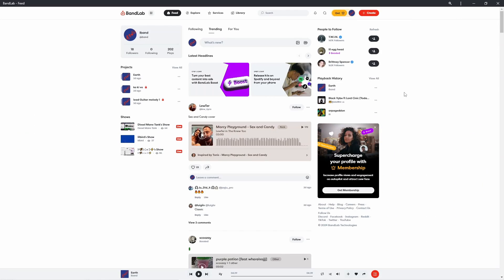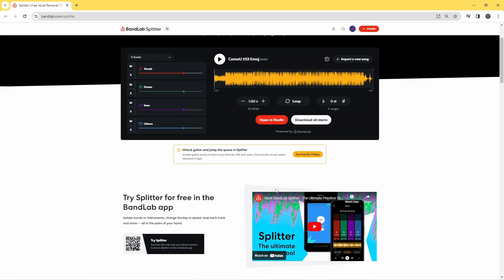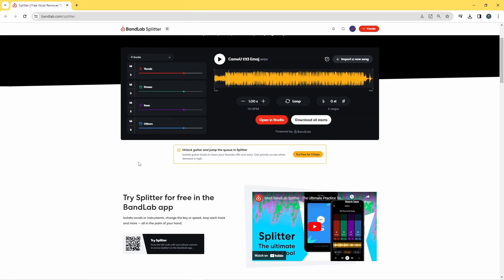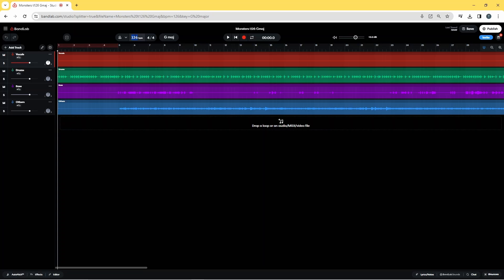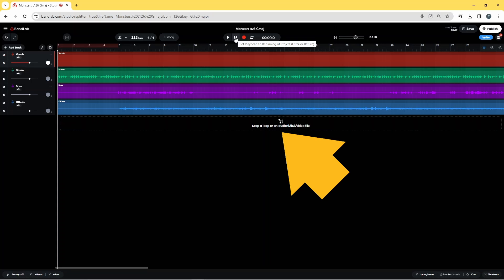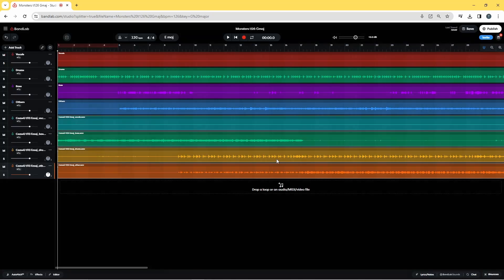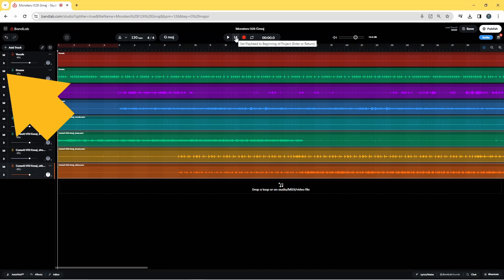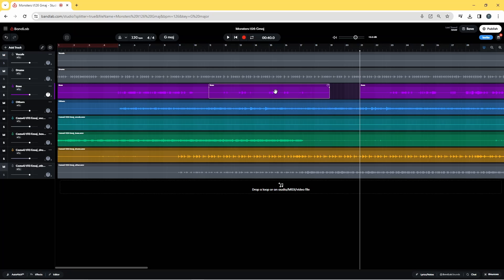How to remix 2 songs in Bandlab (pc version)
A quick and simple step by step tutorial on how to remix any 2 songs in Bandlab (pc version).